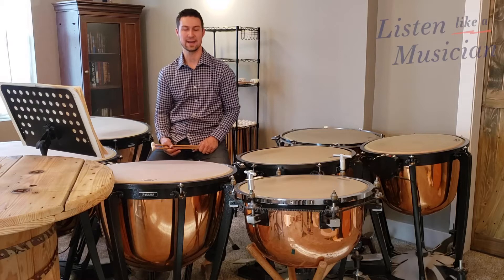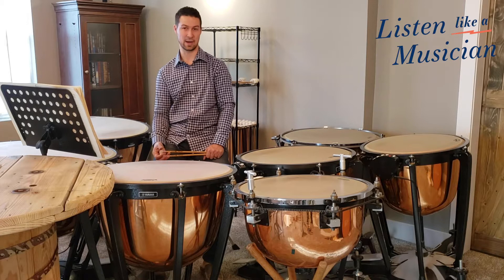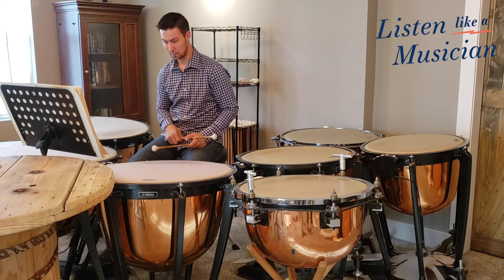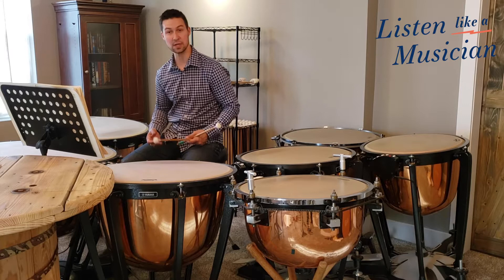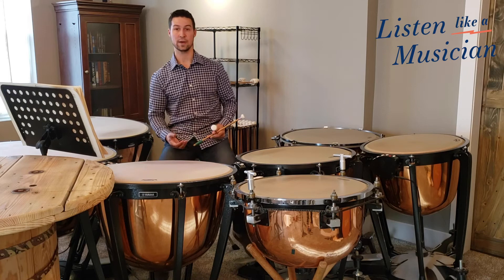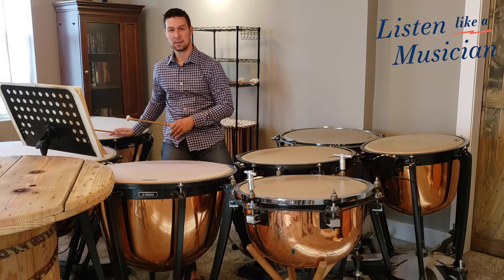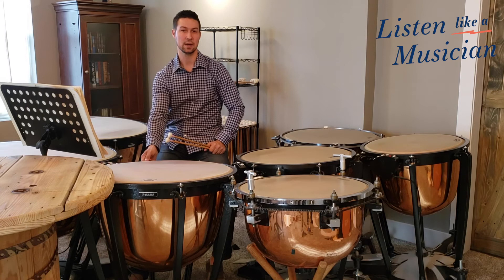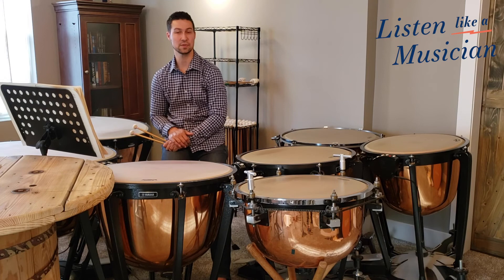Listen Like a Musician: James Wyman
James Wyman provides a quick run down of Philip Glass' Concerto Fantasy for Two Timpanists and Orchestra, which calls for 12 timpani in total! Hear the full piece Sunday, March 21 at 1 pm on WBJC as part of BSO Encore, Powered by PNC.